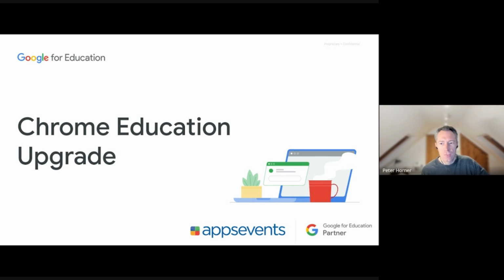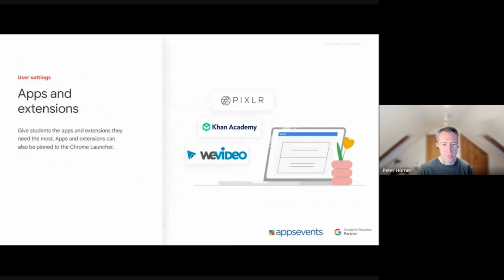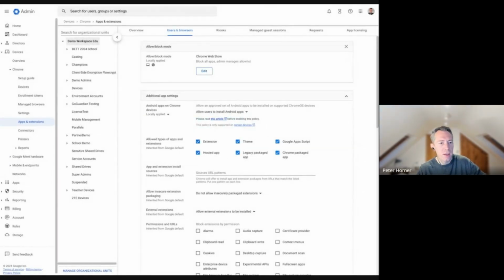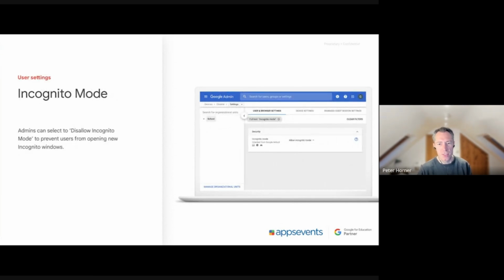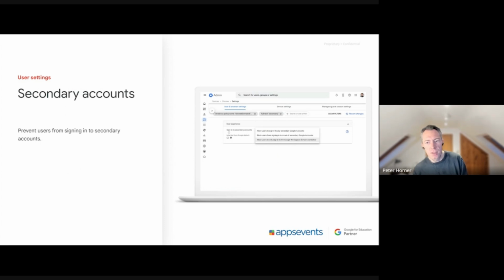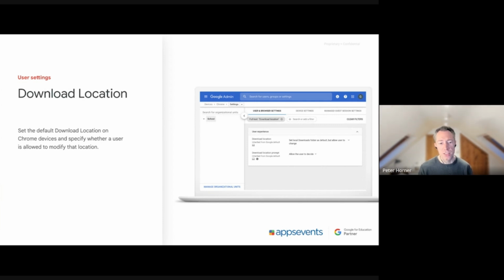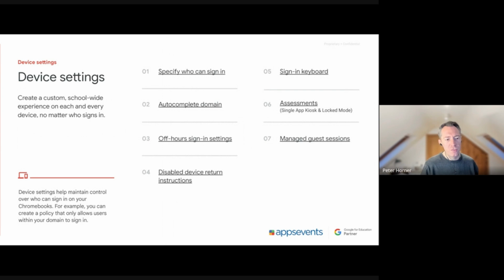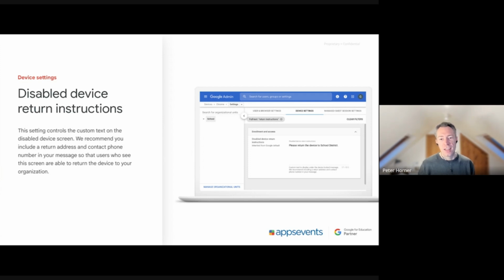Chrome Education Upgrade and Chrome Browser Management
The Chrome Education Upgrade (CEU) is the license that unlocks the full suite of centralized device controls for Chromebooks and ChromeOS Flex devices. Chrome Browser Management refers to the controls applied to the Chrome browser running on non-ChromeOS devices (Windows, Mac, Linux). Both are managed from the Google Admin Console.